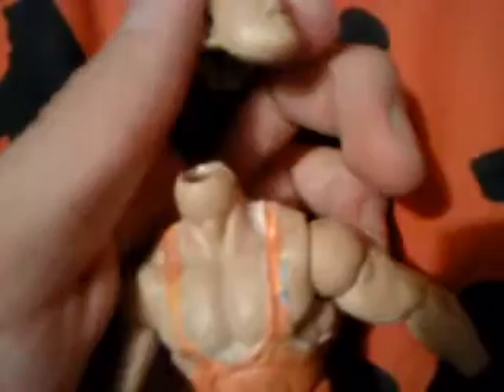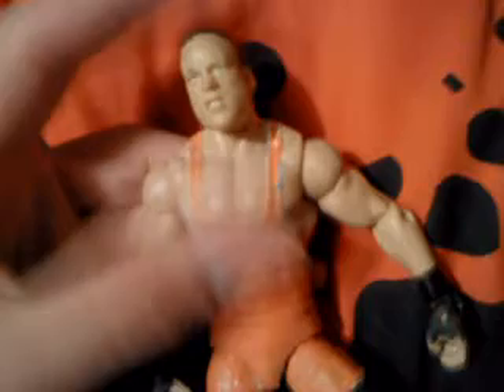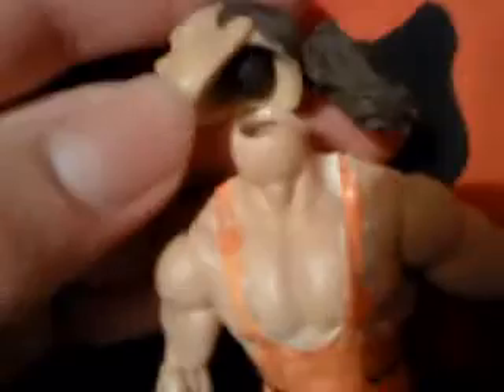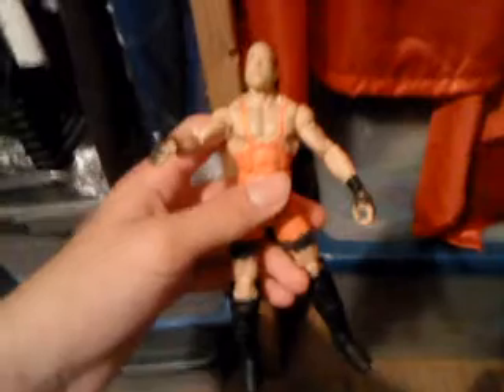Custom RVD Mattel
my custom RVD mattel
comment what u think